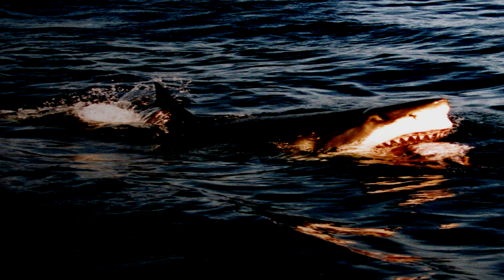SCP-1057 Absence of Shark [Safe]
Shark?!